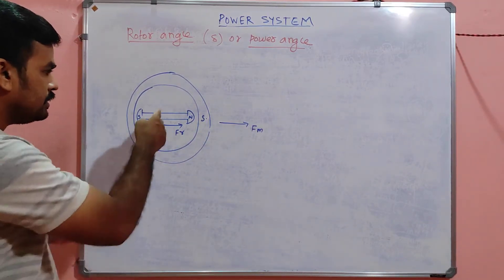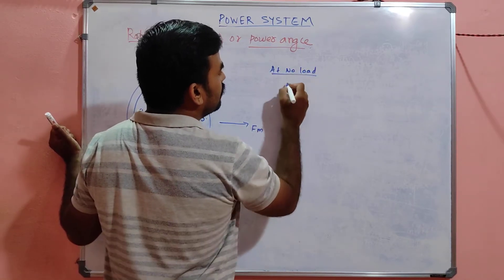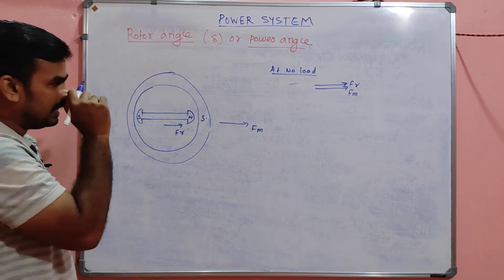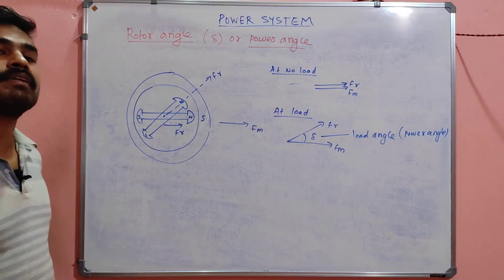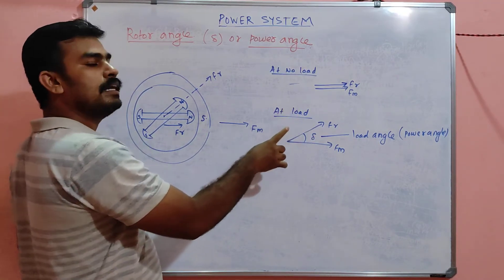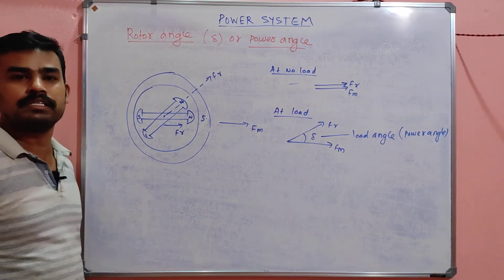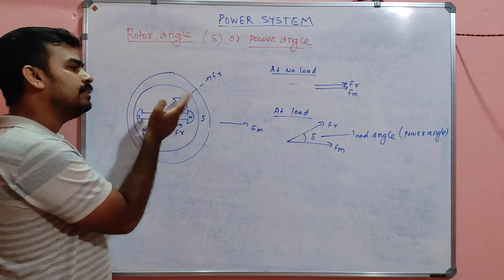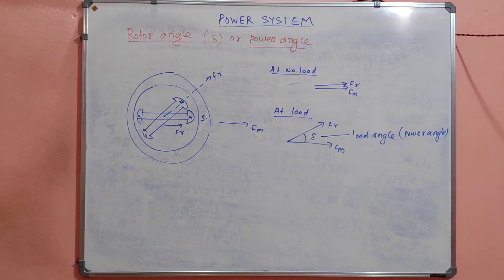LECT. 27 | ROTOR ANGLE OR POWER ANGLE